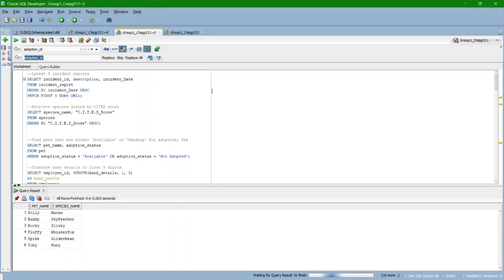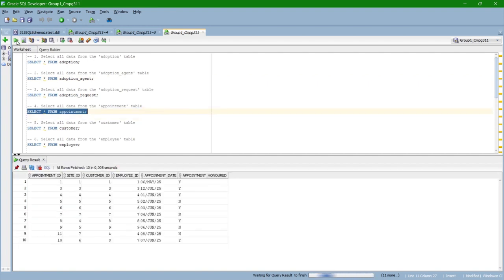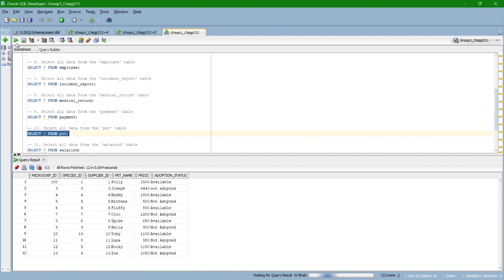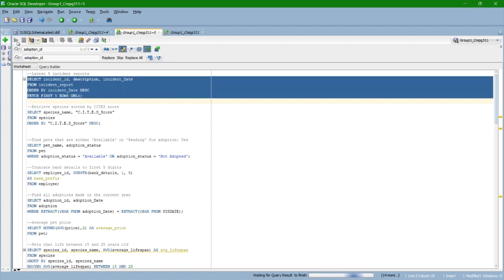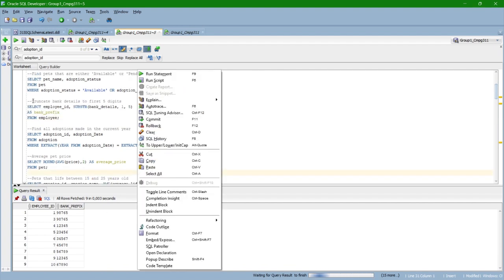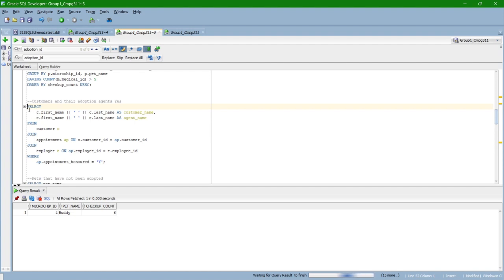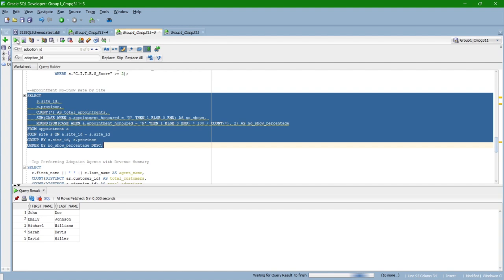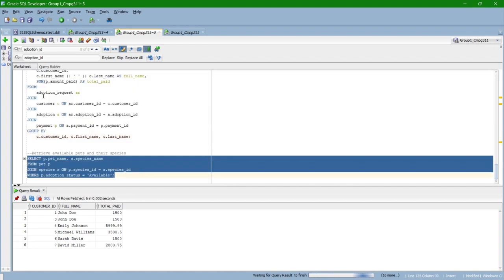Exotic Pet Express Demo Video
Our groups demo video for Oracle SQL developer and database queries.